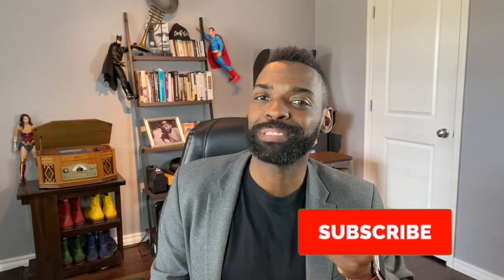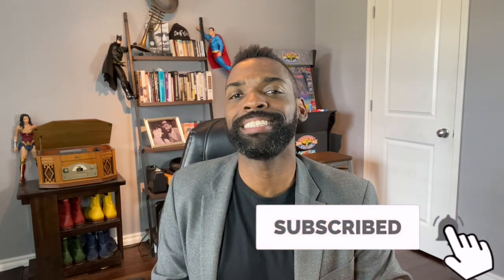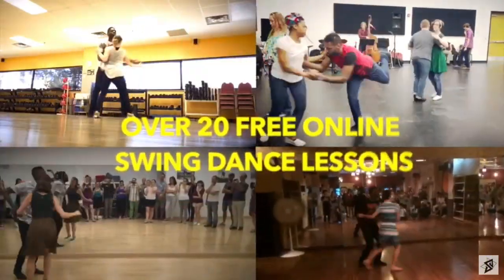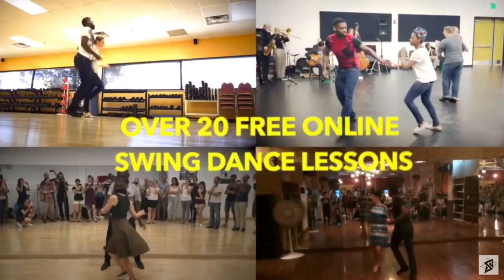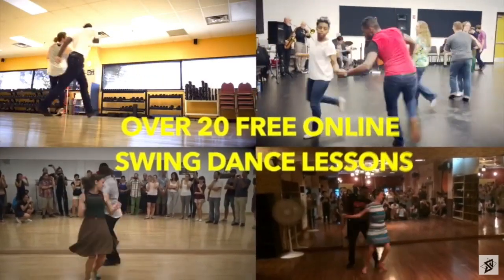What are good shoes for swing dancing? | Online Swing Dance Lessons | Street Smart Swing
Unlock Over 20 of My Best Swing Dance Lessons for FREE!

Learn why over 21,000 students have used our learning approach